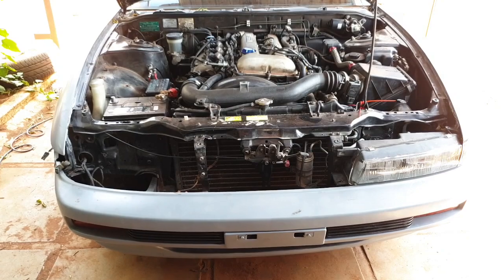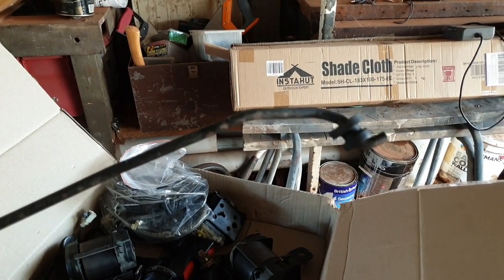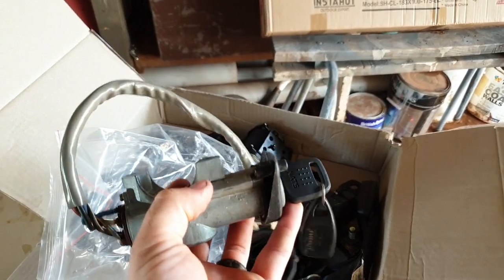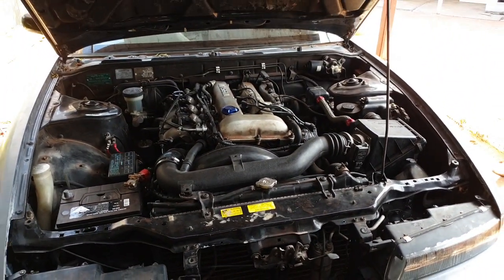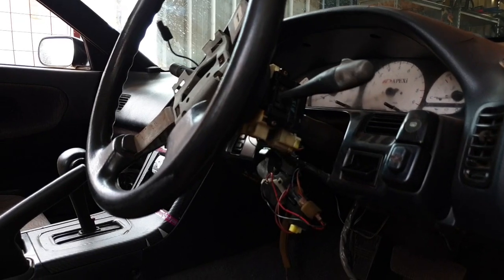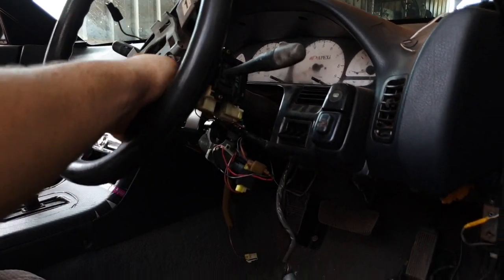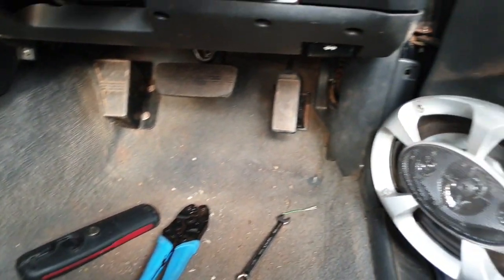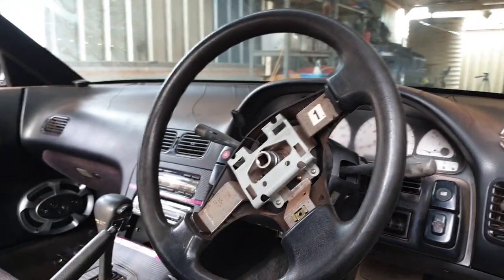Daily Driver - Silvia S13 Progress is being made!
Today we get some goodies in the mail to finish off the interior and front end.